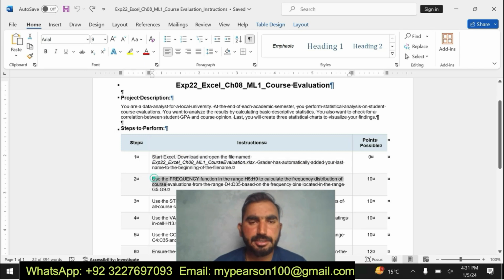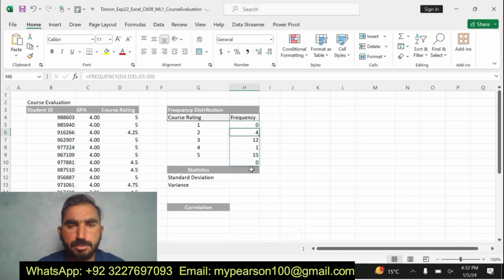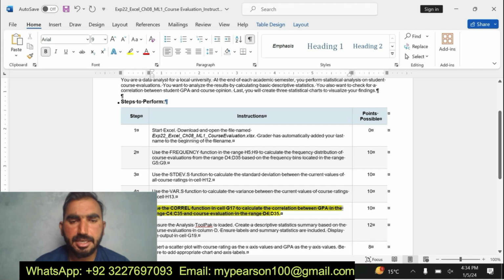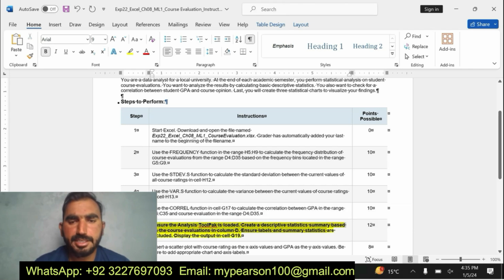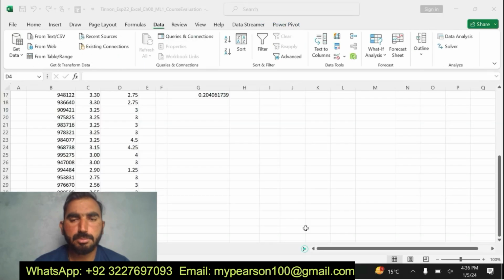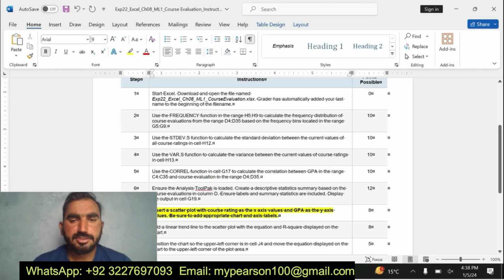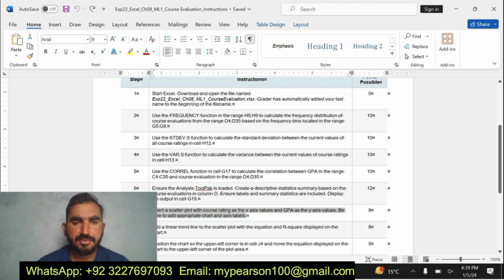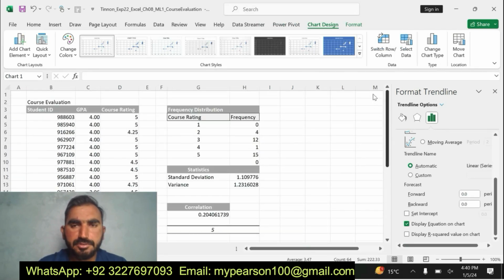Exp22_Excel_Ch08_ML1_Course Evaluation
Exp22_Excel_Ch08_ML1_Course Evaluation#Excel_Ch08_ML1_Course Evaluation#Ch08_ML1_Course Evaluation#ML1_Course Evaluation
Course Evaluation Exp22_Excel#Ch08_ML1_Course Course Evaluation
Exp22_Excel_Ch08 Course Evaluation#exp22_excel_ch08 ml1 course evaluation#Course Evaluation Ch08

Project Description:
You are a data analyst for a local university. At the end of each academic semester, you perform statistical analysis on student course evaluations. You want to analyze the results by calculating basic descriptive statistics. You also want to check for a correlation between student GPA and course opinion. Last, you will create three statistical charts to visualize your findings

1 Start Excel. Download and open the file named Exp22_Excel_Ch08_ML1_CourseEvaluation.xlsx. Grader has automatically added your last name to the beginning of the filename. 0
2 Use the FREQUENCY function in the range H5:H9 to calculate the frequency distribution of course evaluations from the range D4:D35 based on the frequency bins located in the range G5:G9. 10
3 Use the STDEV.S function to calculate the standard deviation between the current values of all course ratings in cell H12. 10
4 Use the VAR.S function to calculate the variance between the current values of course ratings in cell H13. 10
5 Use the CORREL function in cell G17 to calculate the correlation between GPA in the range C4:C35 and course evaluation in the range D4:D35. 10
6 Ensure the Analysis ToolPak is loaded. Create a descriptive statistics summary based on the course evaluations in column D. Ensure labels and summary statistics are included. Display the output in cell G19. 12
7 Insert a scatter plot with course rating as the x axis values and GPA as the y axis values. Be sure to add appropriate chart and axis labels. 8
8 Add a linear trend line to the scatter plot with the equation and R-square displayed on the chart. 8
9 Position the chart so the upper-left corner is in cell J4 and move the equation displayed on the chart to the upper-left corner of the plot area. 5